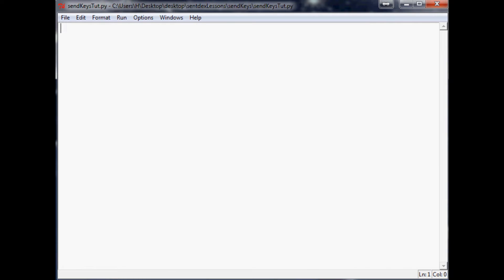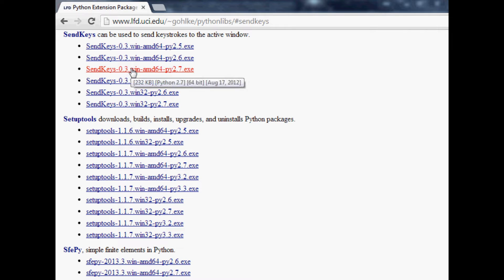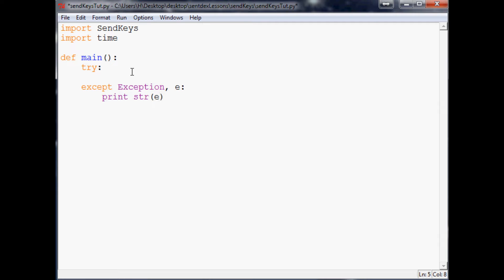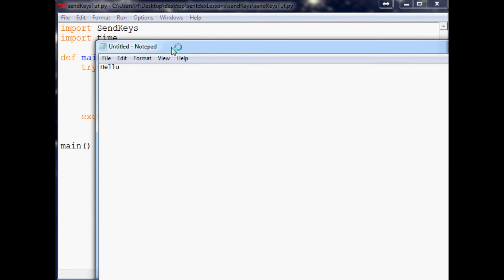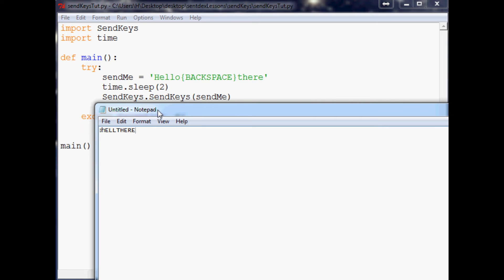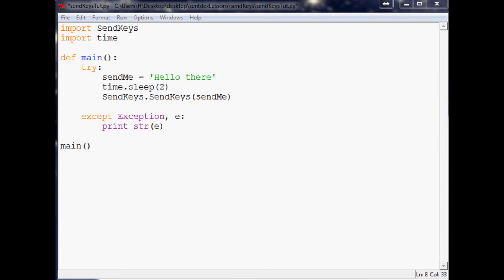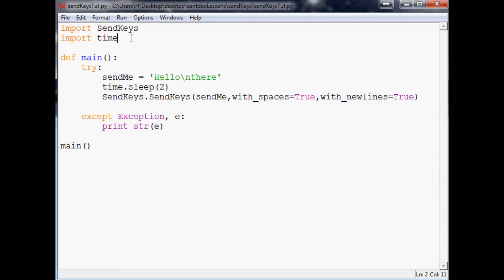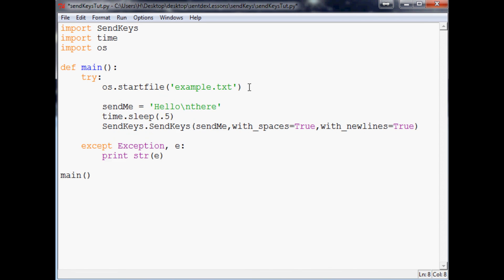Python Programming - How to get Python to Type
This video covers python's SendKeys module that allows you to use python to type and press keys.

Sentdex.com
Facebook.com/sentdex
Twitter.com/sentdex